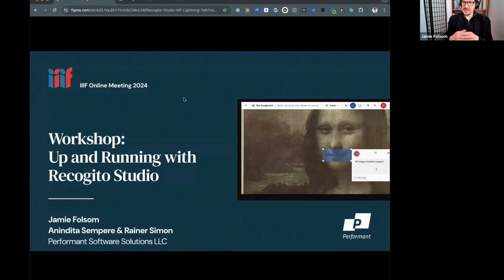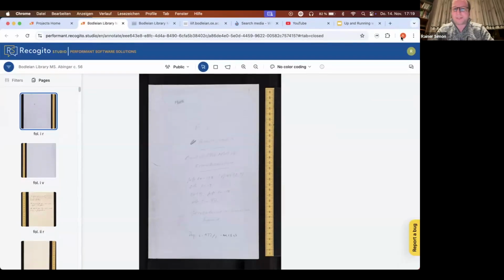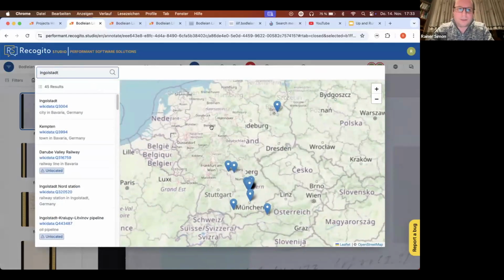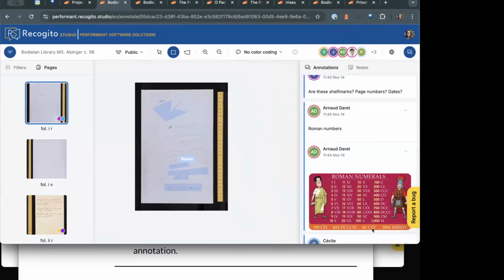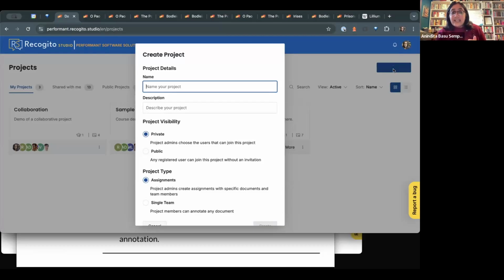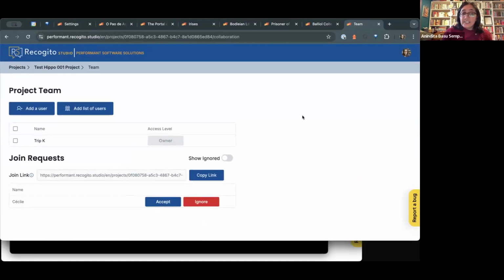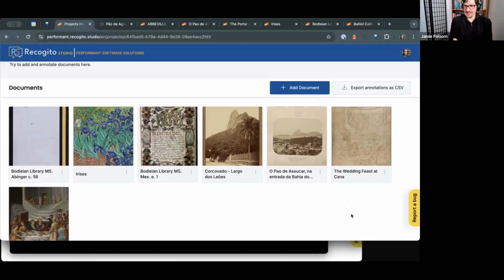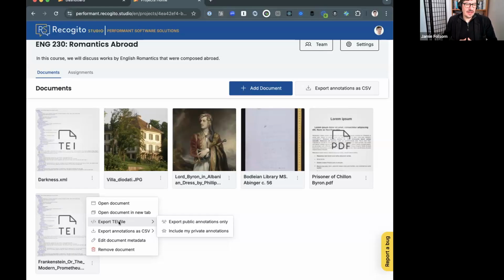Up and Running with Recogito Studio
Join the developers of Recogito Studio for a hands-on deep dive into this brand new annotation platform, with first class support for IIIF. You will create an account, create a project, invite others to your project, import a IIIF manifest, annotate collaboratively with other workshop attendees in real time, export your annotations, and more.